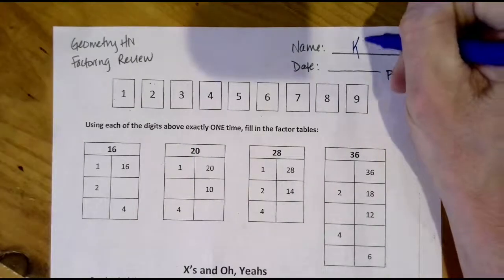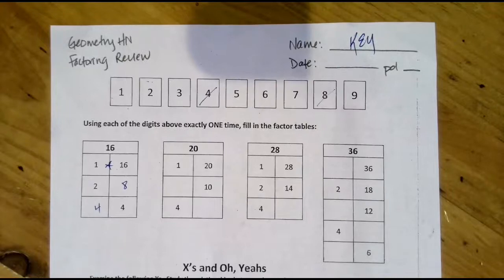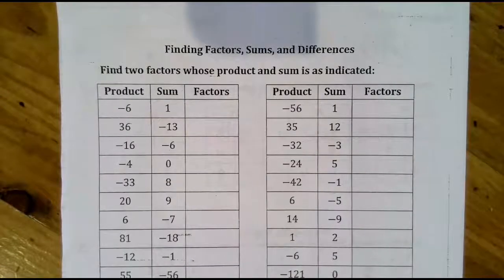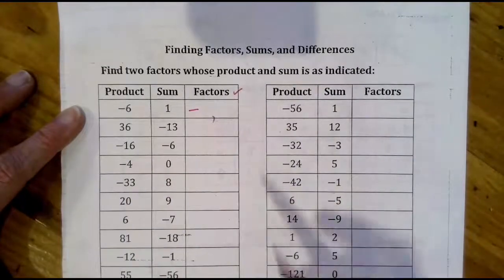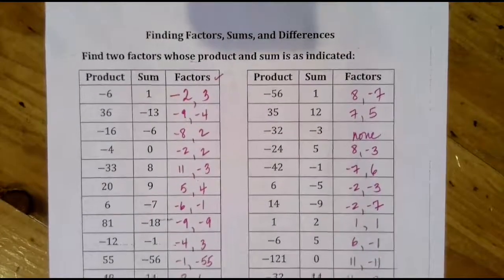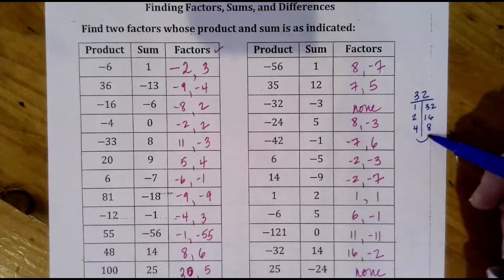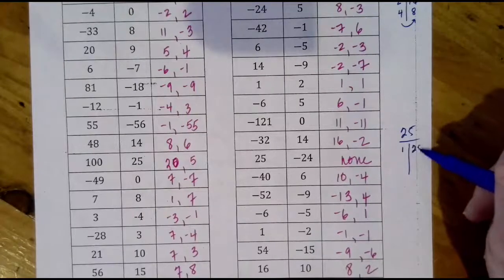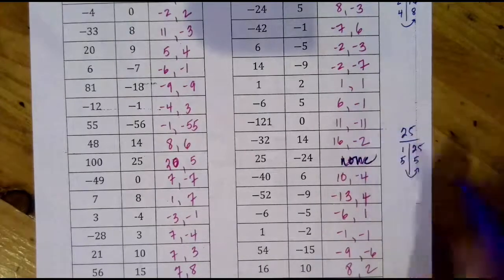GeoHN Factoring Review 1 3 14 22